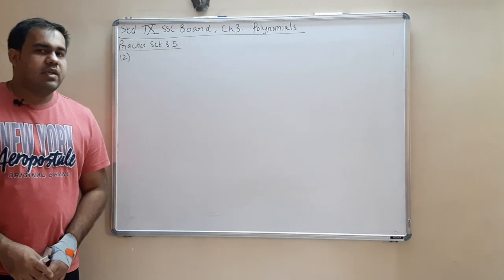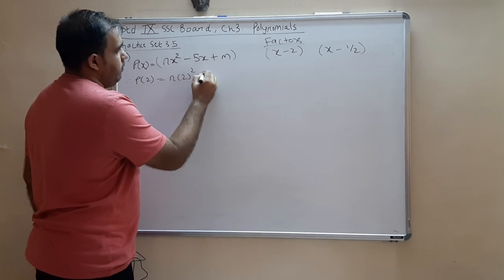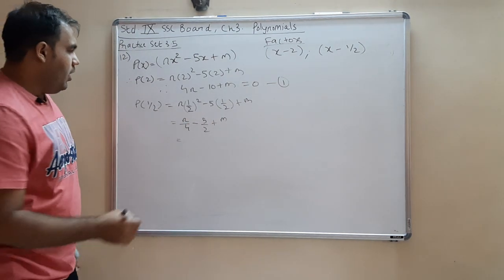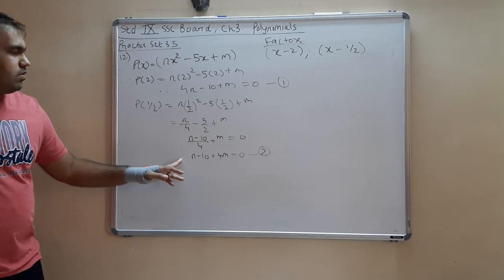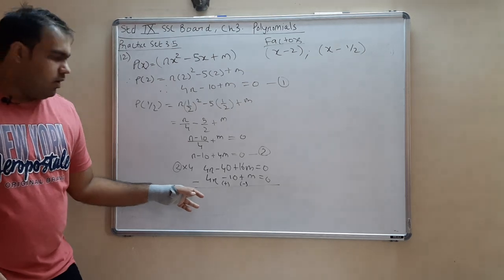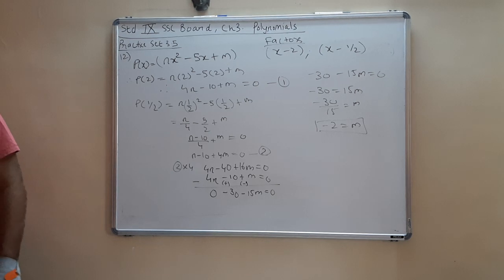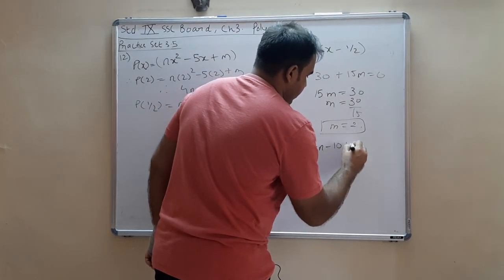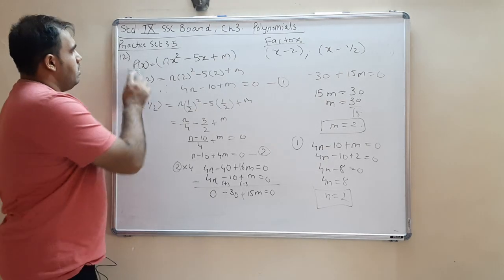Maharashtra SSC Board Maths I - Chapter 9 Polynomials Practice Set 3.5 Questions 12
Welcome to our tutorial on solving a specific question from Maharashtra SSC Board Maths I, Chapter 9 Polynomials, Practice Set 3.5. In this video, we provide a step-by-step solution to all Question, ensuring you understand the process thoroughly.

🔹 In This Video:

Detailed explanation of Question 2 from Practice Set 3.5
Step-by-step solution to help you grasp the concept
Tips and tricks to solve polynomial problems efficiently
By the end of this tutorial, you'll have a solid understanding of how to approach and solve this polynomial question.